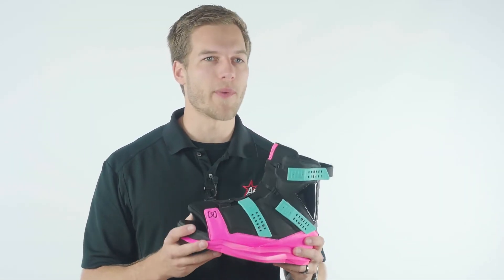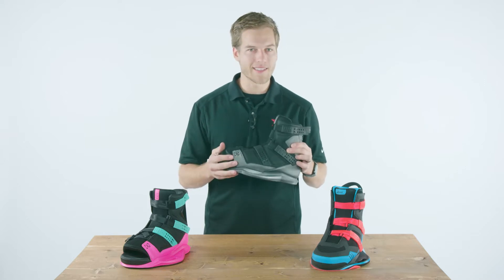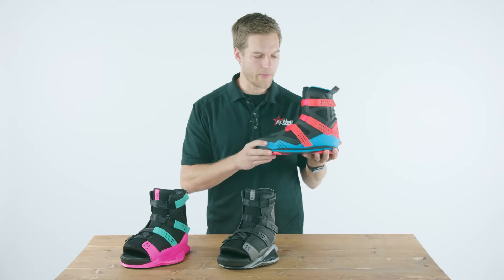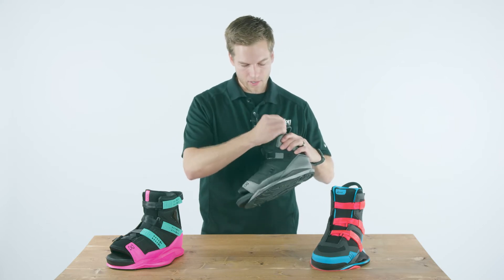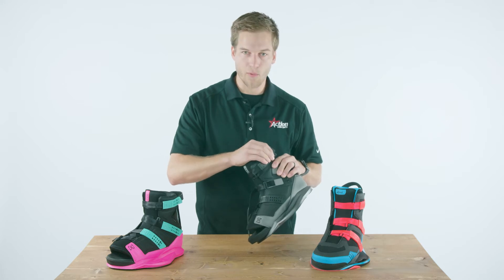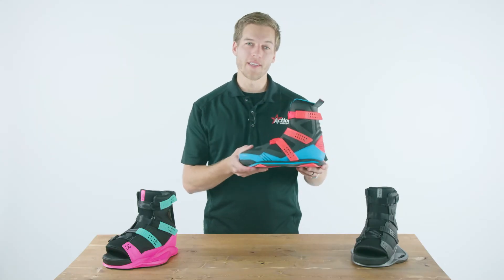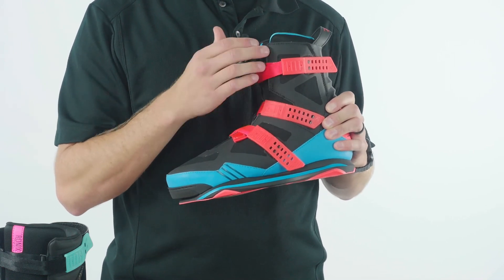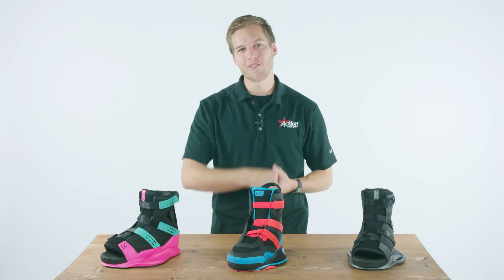2019 Ronix Wakeboard Bindings with Super Straps | Review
Will, from WakeHouse, walks you through the different wake boot models that feature the new 2019 Ronix Super Strap.

If you like comfort, convenience, and performance, you're going to love this new wakeboard boot closure system from Ronix.

:13 Ronix Halo
:25 Ronix Anthem
:44 Ronix Supreme
1:07 Adjustability
1:38 Mainframe Chasis
2:08 Customize the Fit